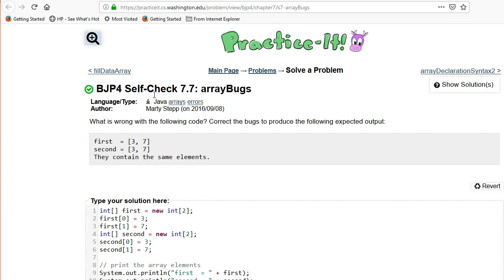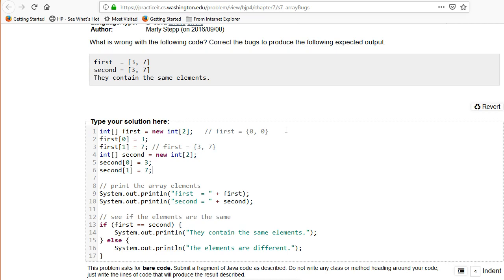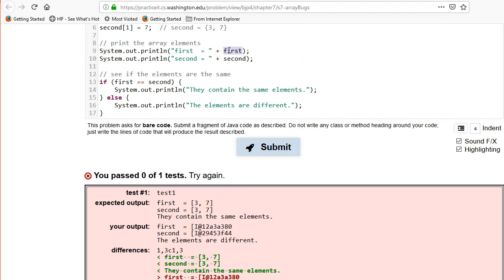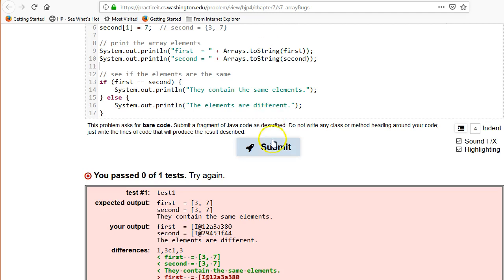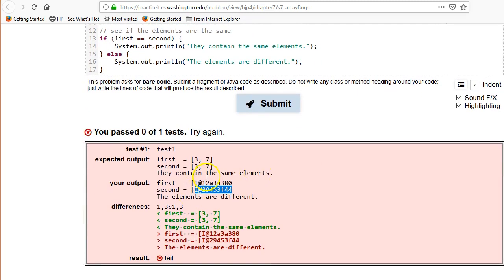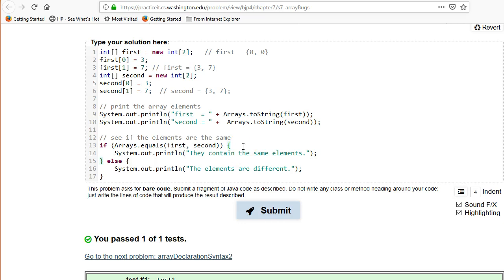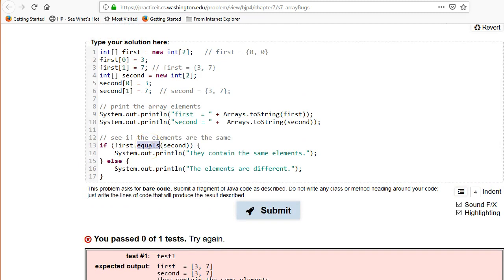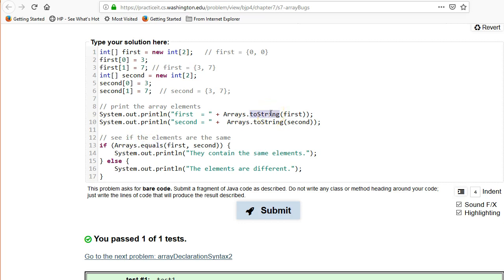Building Java Programs Chapter 7 Self-Check 7.7 ArrayBugs